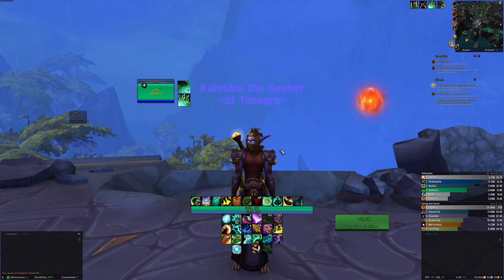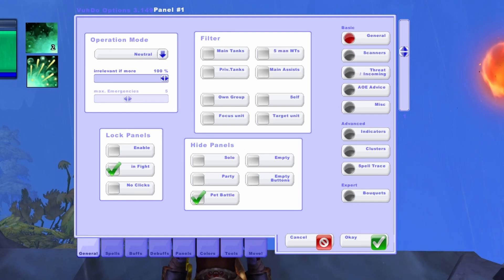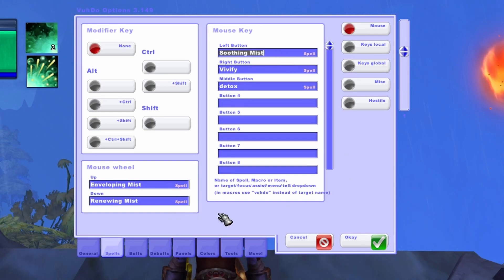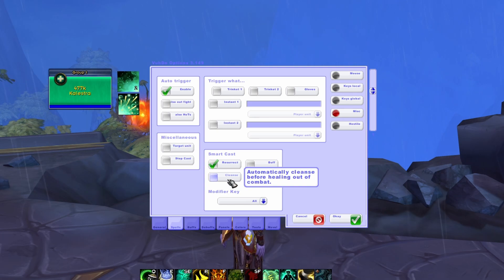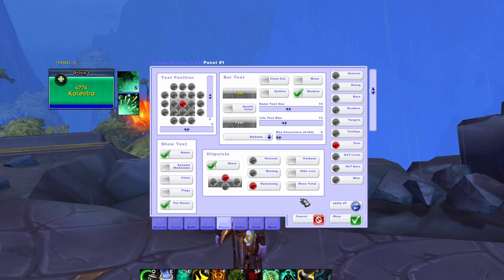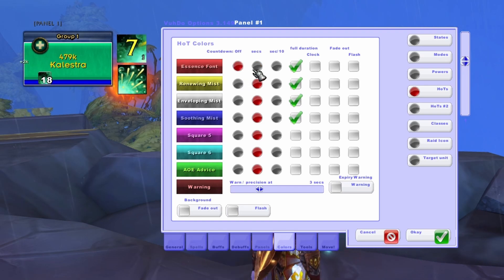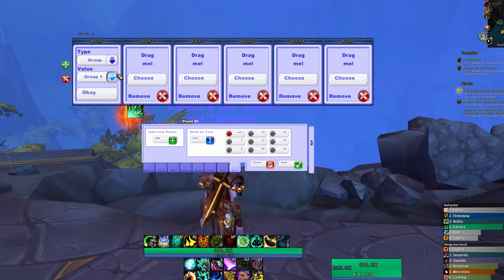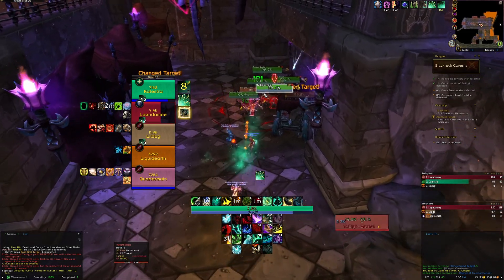Improve Your Healing with VuhDo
In this video, we'll cover the essentials needed to set up VuhDo and get you started on your healing journey.